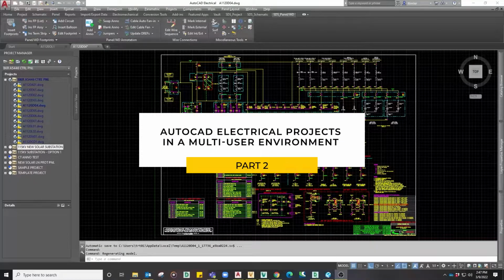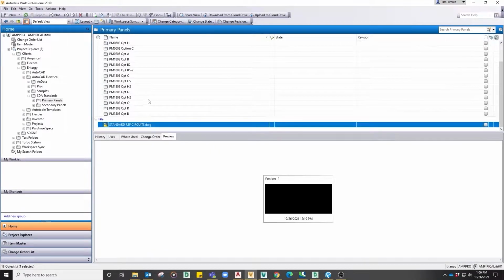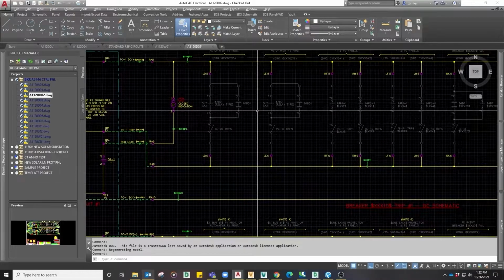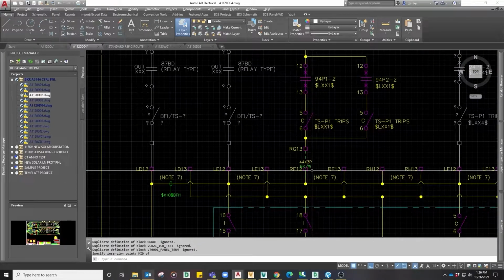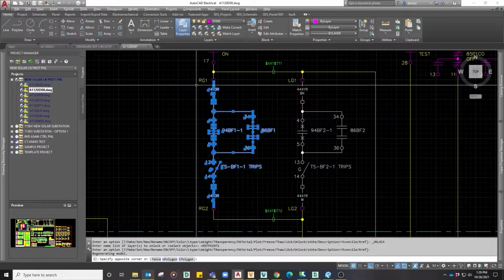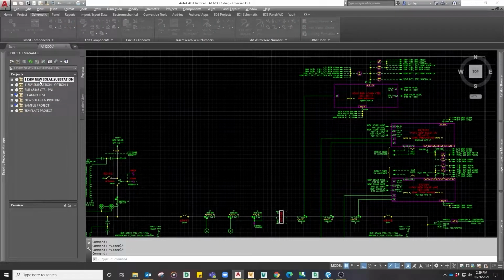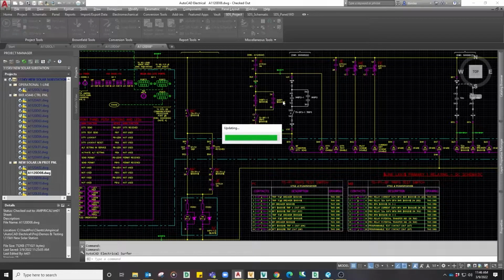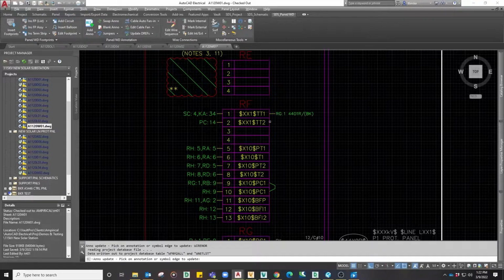AutoCAD Electrical Projects in a Multi-User Environment – Part 2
AutoCAD Electrical is designed so that a single user can complete all design work in a multi-drawing project file.  Realistically, changes in scope, schedule and resource availability may require multiple individuals to work simultaneously in the same project to complete the work on-time.  This video will demonstrate how to make the multi-user design workflow of AutoCAD work with the single-user design workflow of AutoCAD Electrical.  This is the second video in a two-part series demonstrating how to translate a multi-user design workflow in AutoCAD to the single-user design environment of AutoCAD Electrical.